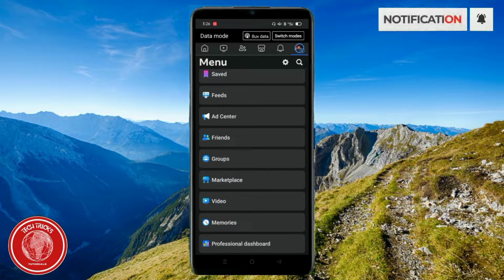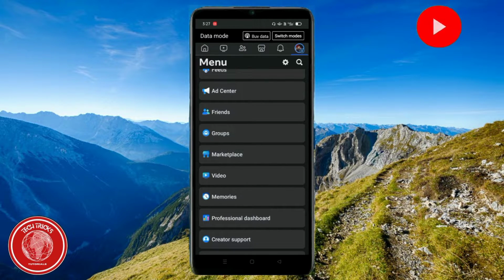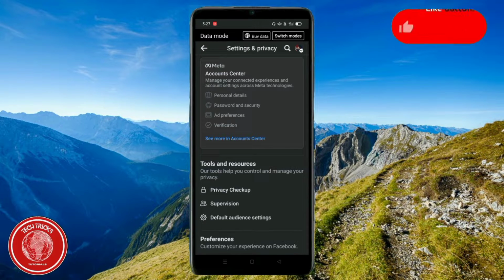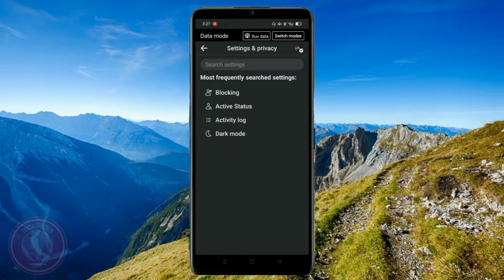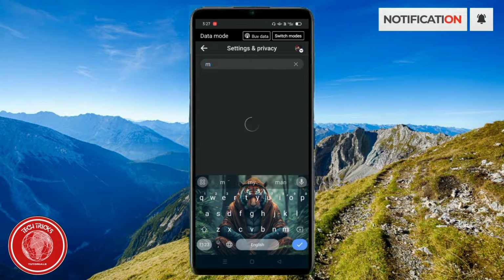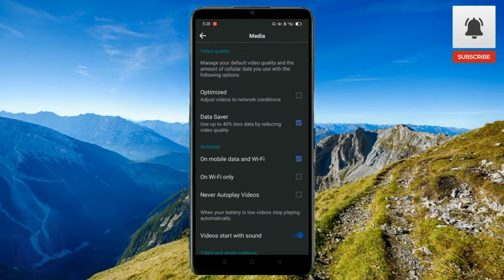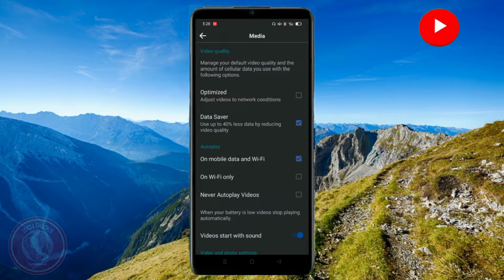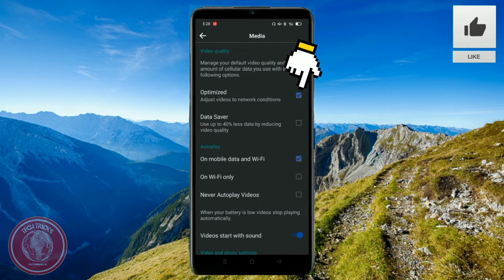How to Solve Blur Problem In Facebook Story (Step by Step Tutorial)